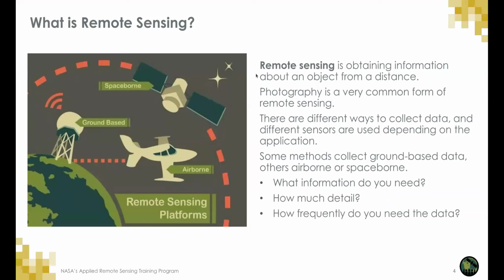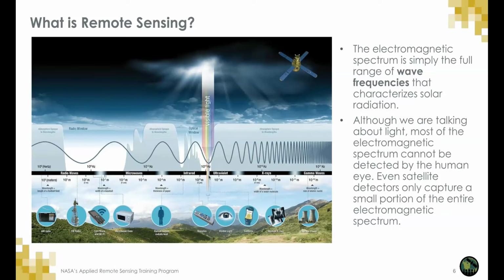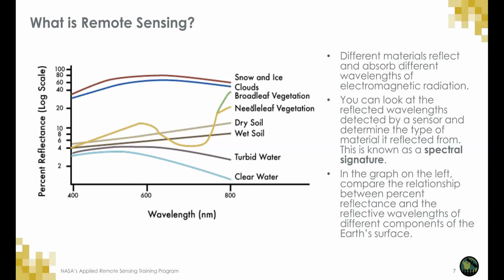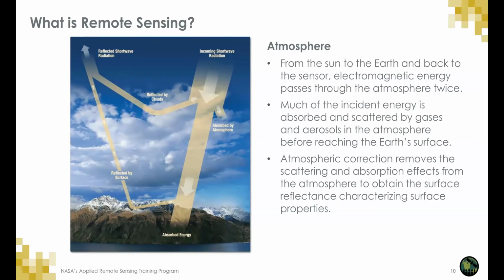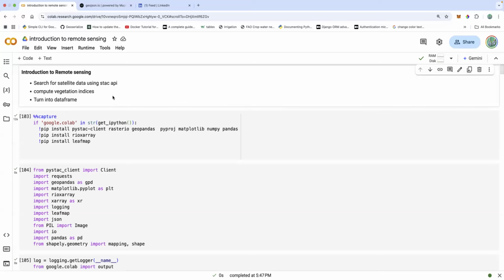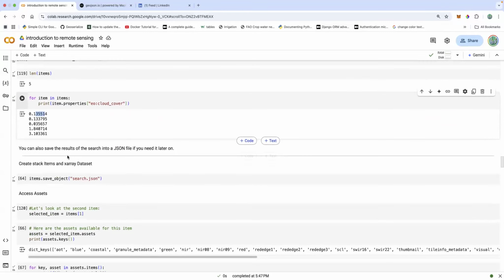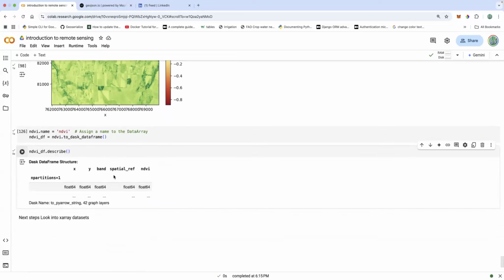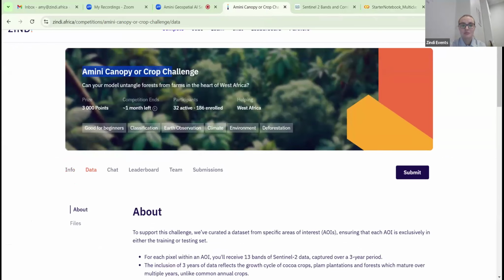Amini Geospatial AI Series: Where and how to source EO data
​Agenda
​18:00 - 18:05pm - Welcome by Amy Bray, Data Scientist at Zindi
​18:05 - 18:10pm - Introduction to Amini Data Scientists
​18:10 - 18:45pm - Hands-on Notebook Walkthrough
​18:45 - 17:00pm - Q&A

​This is an introduction to finding and downloading earth observation data for machine learning. We will predominantly focus on downloading Sentinel-2 data for regions in Africa. In this session we will touch on the fundamentals of Remote Sensing.

​Remote Sensing fundamentals:
- ​Types: Optical, radar, thermal sensing
​- Platform types: Satellite, aerial, drone
​- Energy-matter interactions

​Key parameters & resolutions:
​- Spatial resolution & scale concepts
​- Spectral resolution & bands
​- Temporal resolution & revisit times

​We will walk you through:
- ​How to great a Google Earth Engine account
​- Where to find the APIs needed
​- Walk through a script to start downloading data.

​By the end of this session, you'll be set up to collect and access high-quality EO datasets for your machine learning projects.

​🎯 Bonus Opportunity:
​Attend all 3 webinars and submit a solution to the challenge on Zindi! The first 20 users to attend all three webinars and make a submission on the leaderboard will receive an exclusive 30-minute mentorship call with an Amini or Zindi EO specialist, where you can:
​✅ Get help with your code
​✅ Learn about the industry and job opportunities
​✅ Gain interview tips
​✅ Expand your network